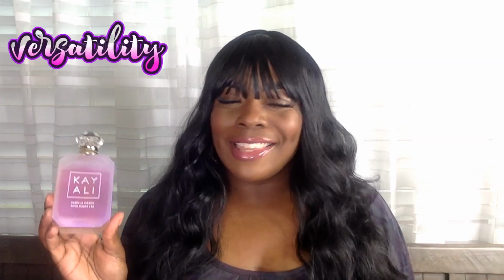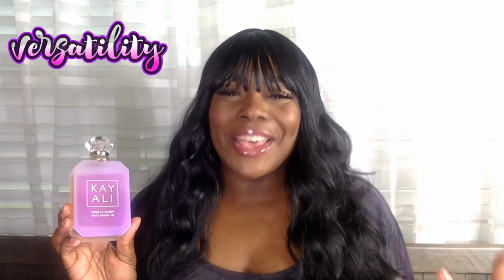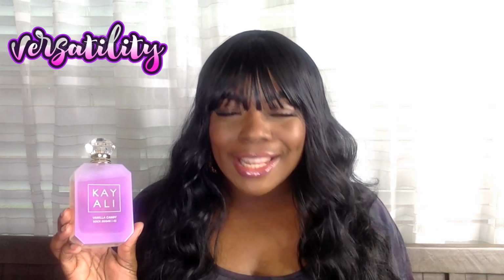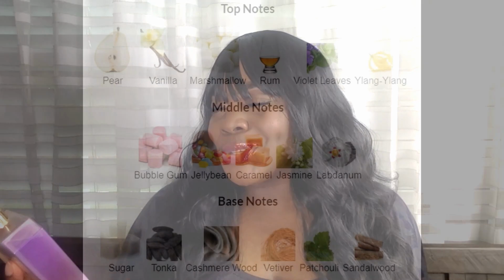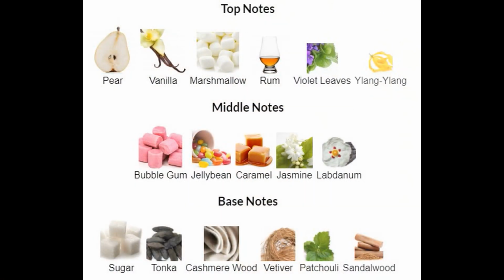KAYALI VANILLA CANDY ROCK SUGAR REVIEW - THE FRAG VIEW - EP 323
Hello Ladies, Ladies, Ladies and Gentlemen welcome to the frag view!
On this channel we talk about all things fragrance, body care, hauls, unboxing and I might share some tea from time to time. We are all family on this channel so welcome sis, bro, auntie, momma, cousin. In this video, we have KAYALI VANILLA CANDY ROCK SUGAR REVIEW! These are my thoughts and opinions!!